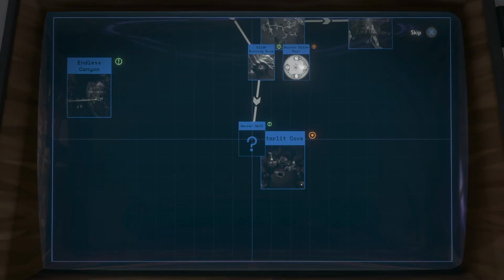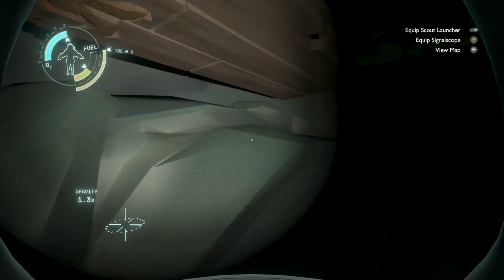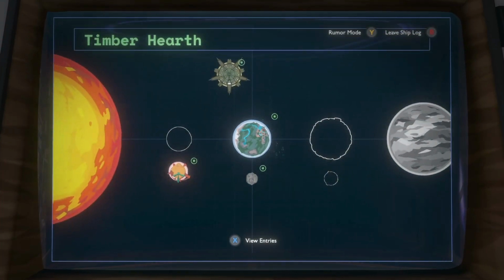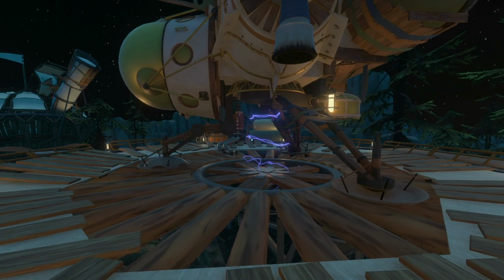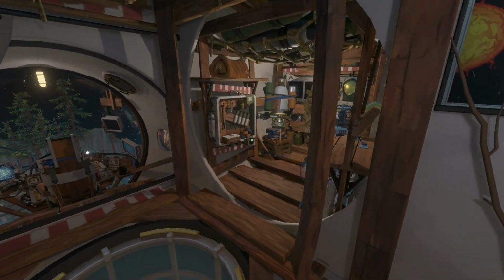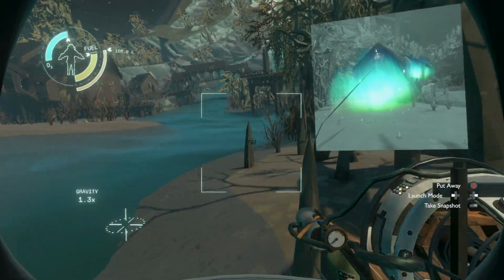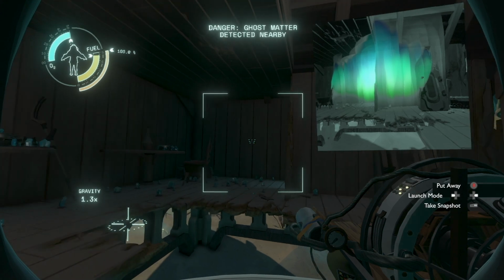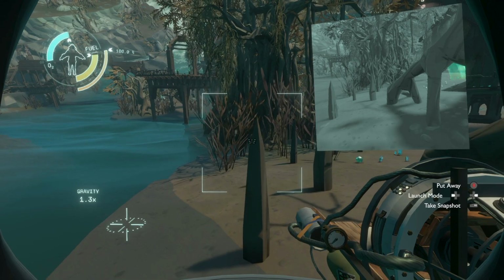Outer Wilds: Echoes of the Eye - Part 9: Lights In The Darkness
It's time to return to the glorious solar system of the Outer Wilds, where a mysterious, shrouded object has been spotted in orbit! Where were the occupants from, and why were they here?

We continue the adventures of Outer Wild Ventures, exploring the mysteries solar system, tracking down the artifacts of the long-gone and mysterious Nomai! Will we discover the secrets of space, or just end up lithobraking into our home planet?